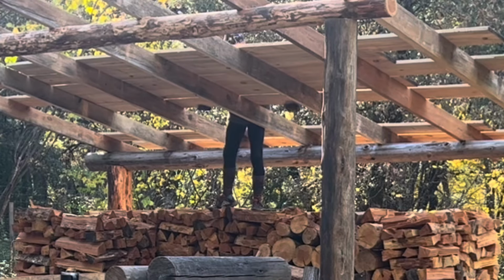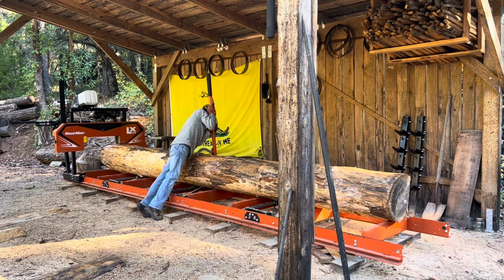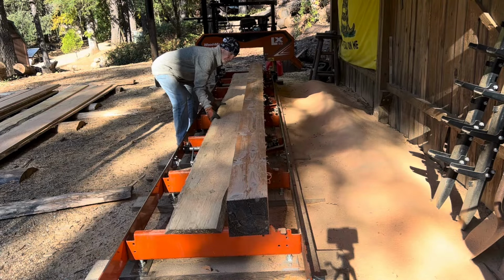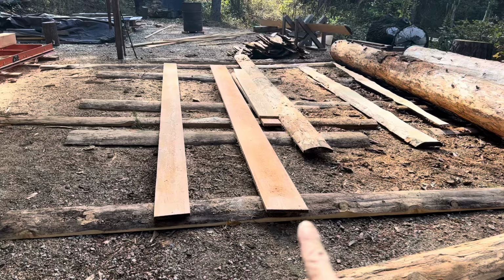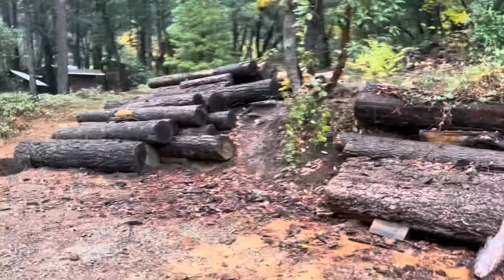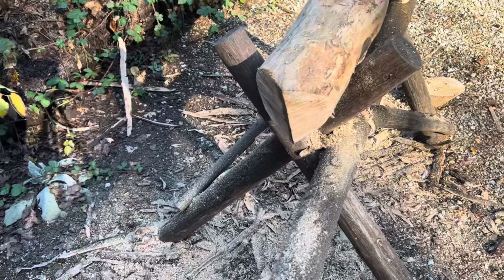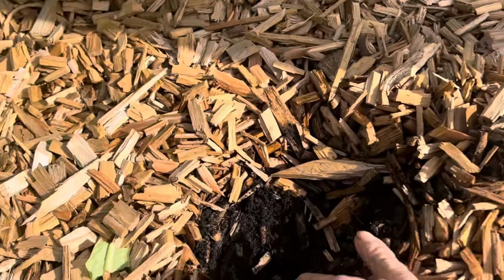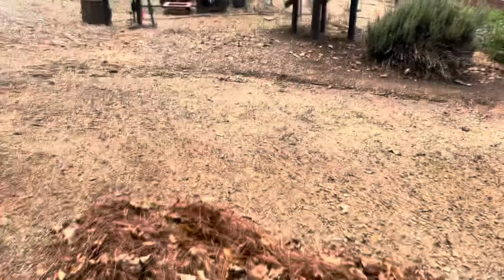Now I’m ready